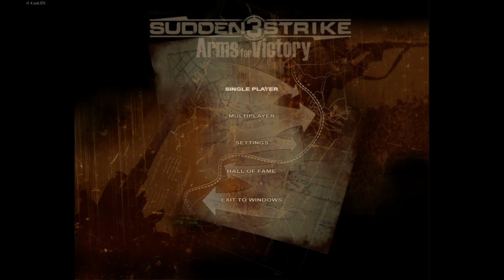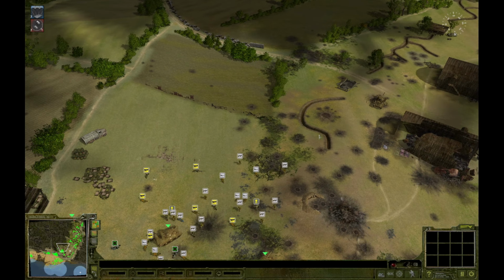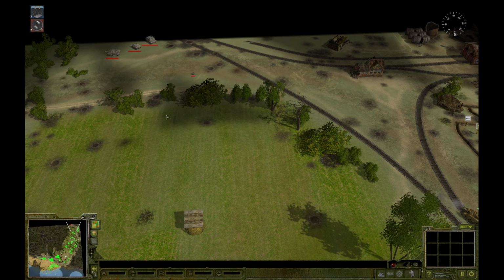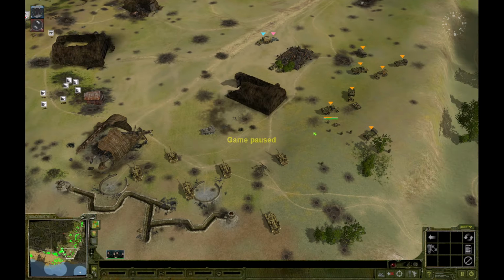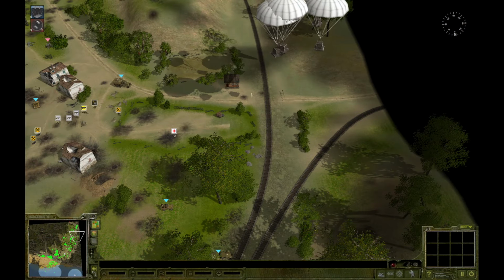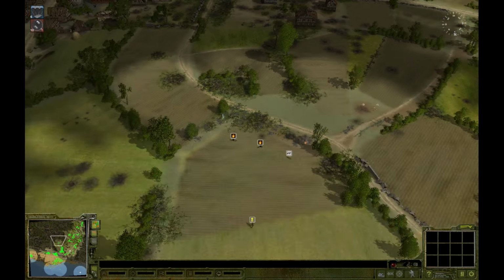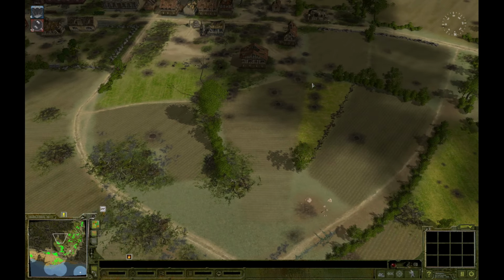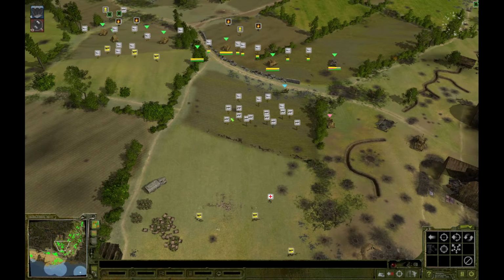Closing In | Sudden Strike 3 American Campaign In Europe M01 Part 11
Fields are clear. Now it's just the towns